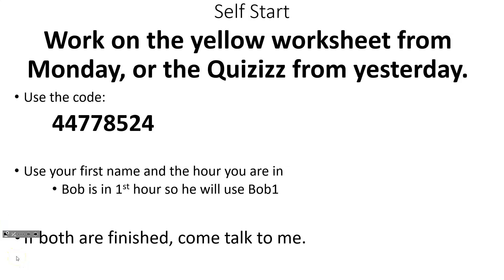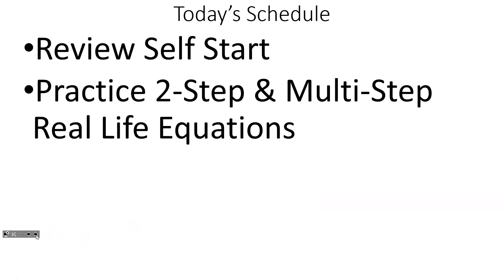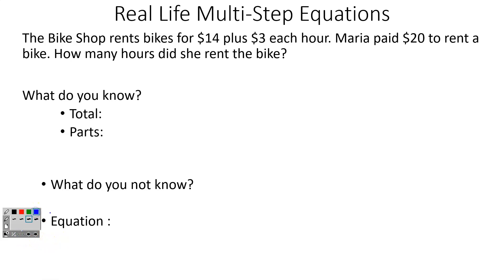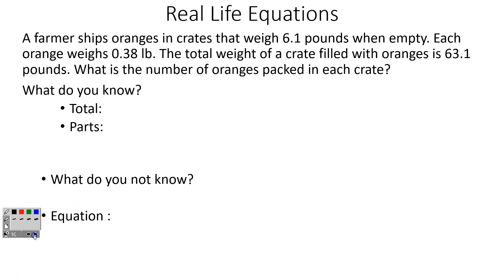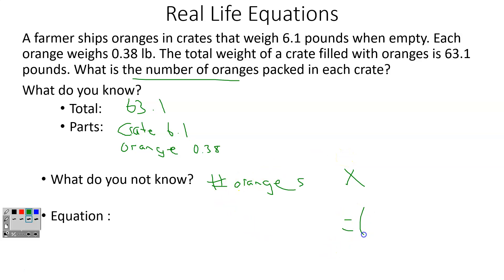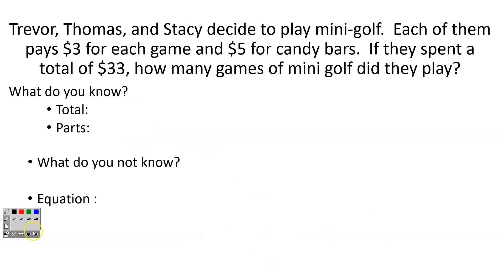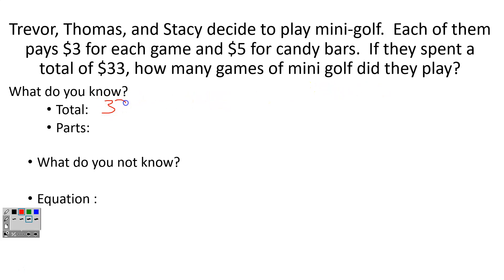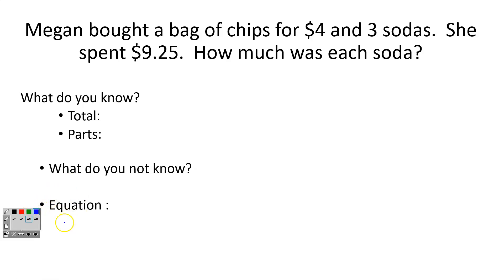Feb 11 Real Life Equations Review